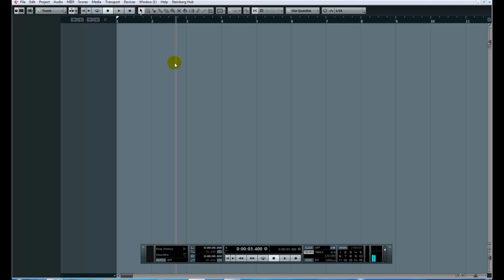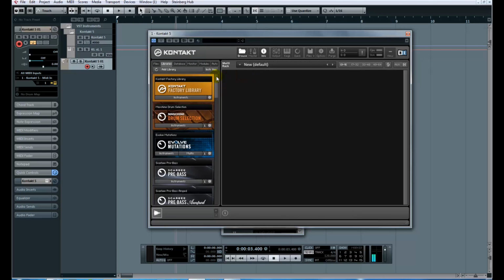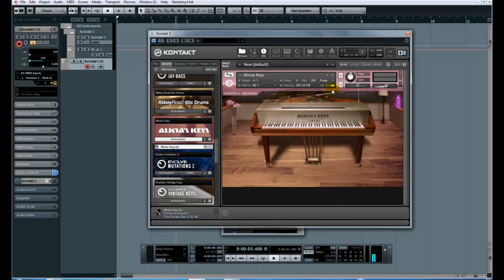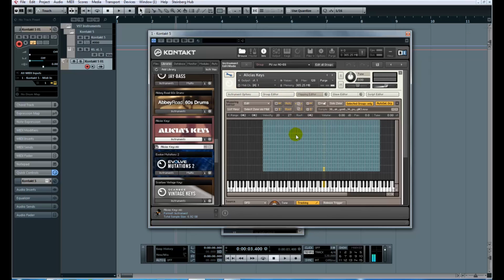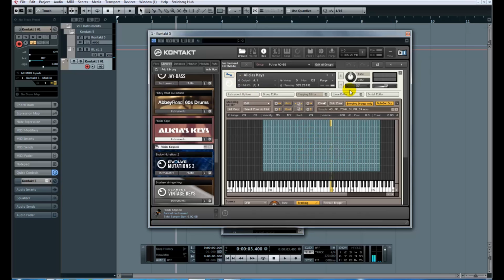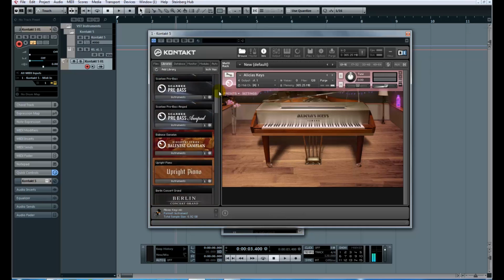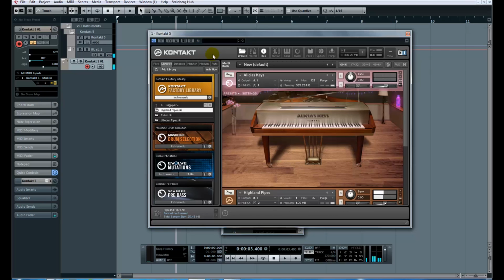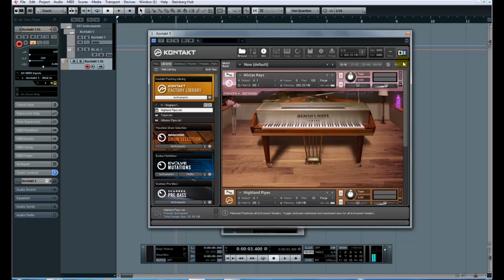Nick Sibicky's Music Production Secrets #23 - Intro to Samplers (Kontakt 5)